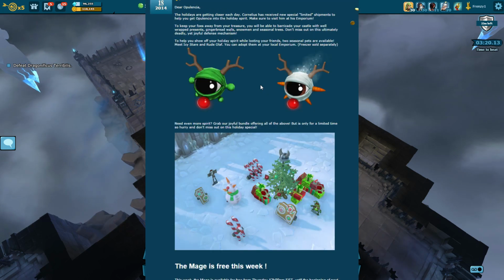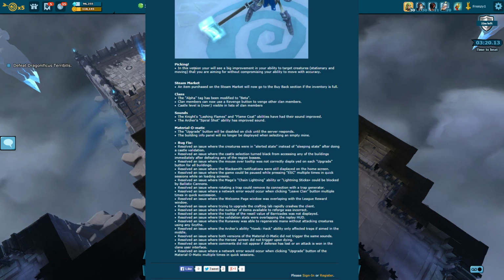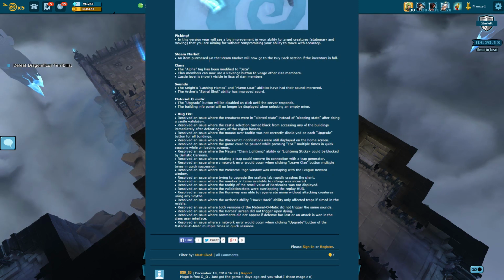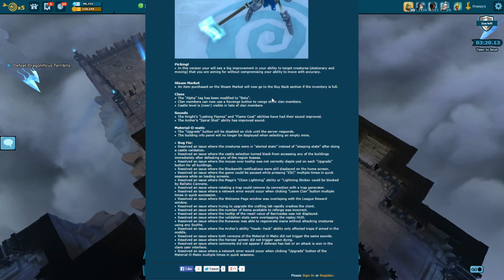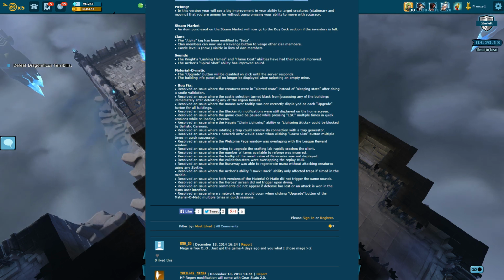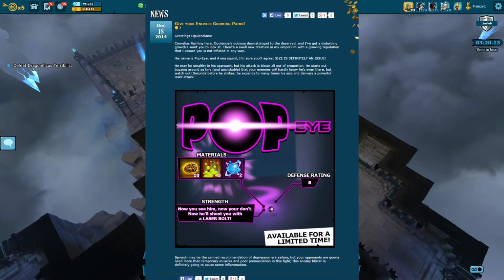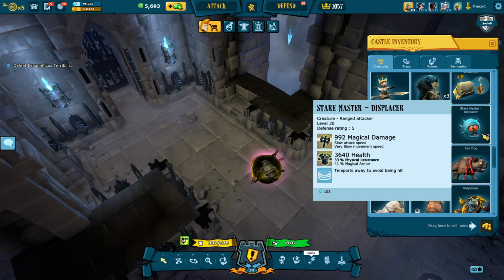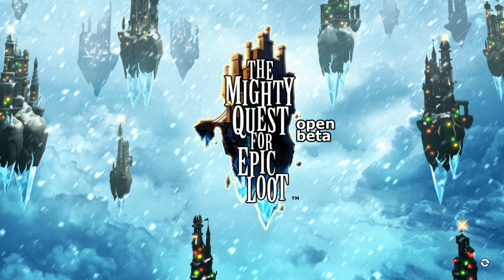The Mighty Quest For Epic Loot - Patch Overview Dec 18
Going over mighty quest patch notes for December 18th 2014